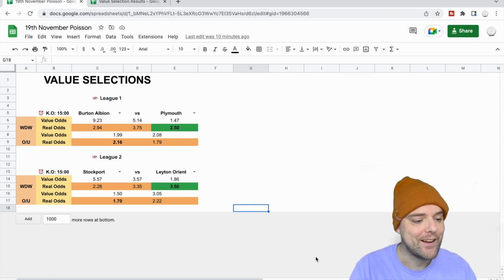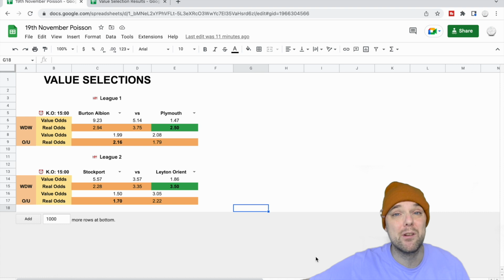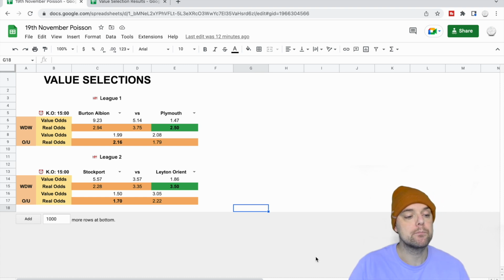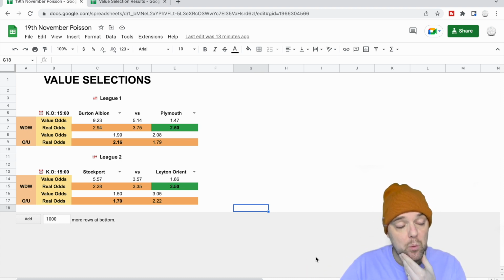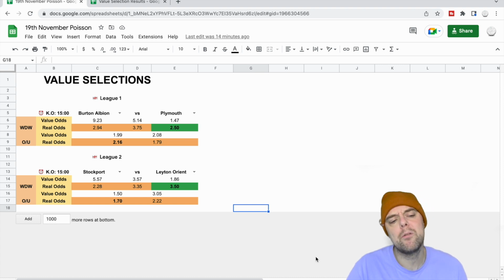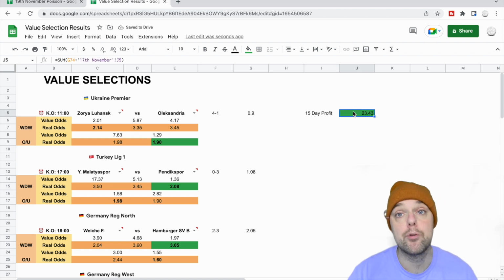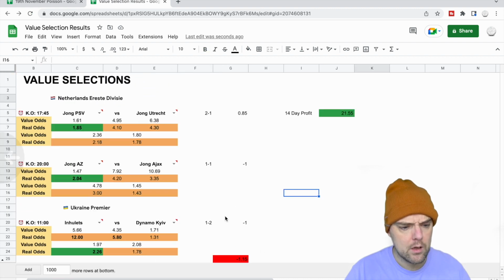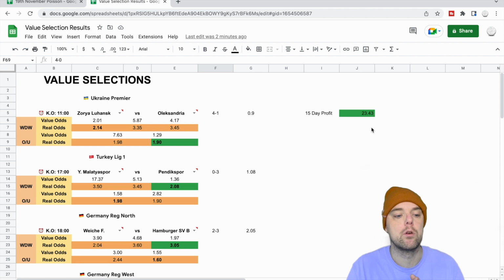FREE Daily Football Betting Tips | England League 1 & 2 | 24pts Profit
For our Betting Tips today we head to the Football League One & Two in England & we're looking at two value selections involving high quality away teams.

If you'd like to see all of the selections, draw selections AND World Cup 22 selections you can sign up on the website!